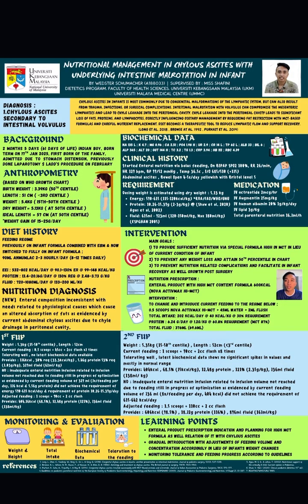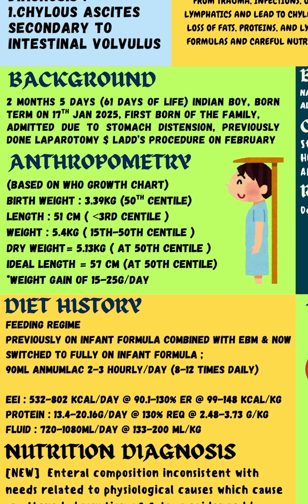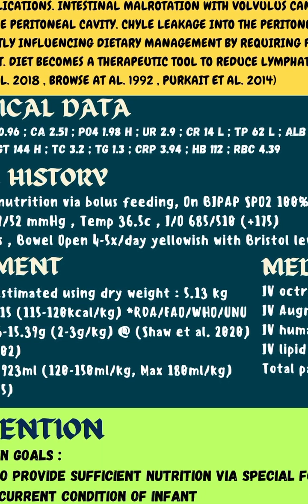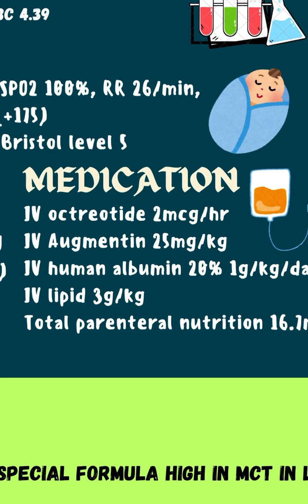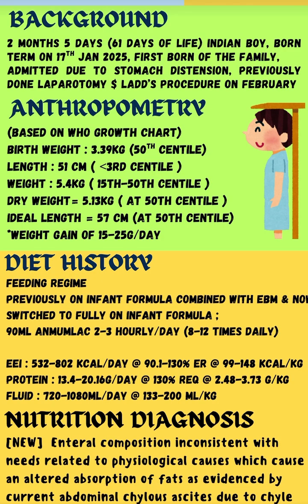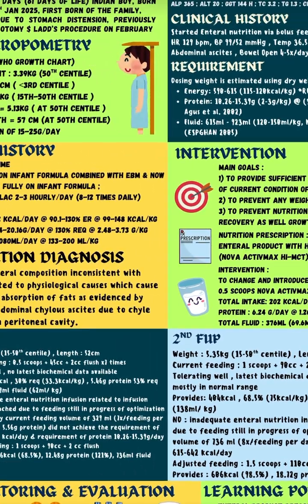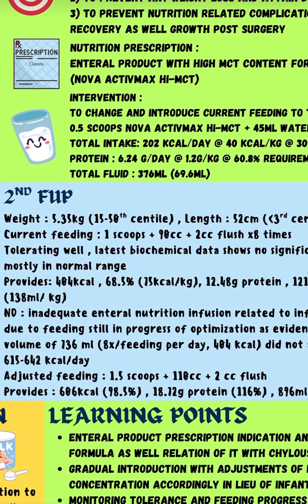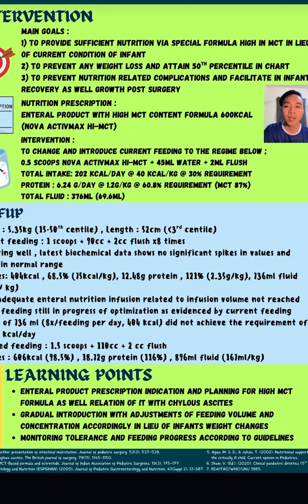Poster Presentation For Subject NNND4686 Clinical Dietetics in Special Unit Pediatrics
Wedster Schumacher A188033

This video is uploaded in lieu of the assignments for the Clinical Dietetics in Special Unit Pediatrics. Kindly switch resolution to HD for clearer view.